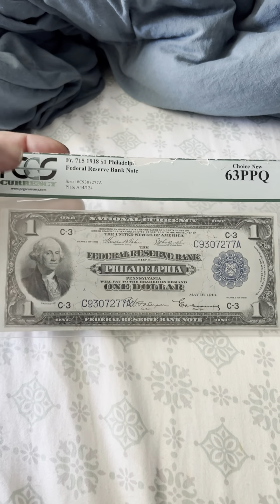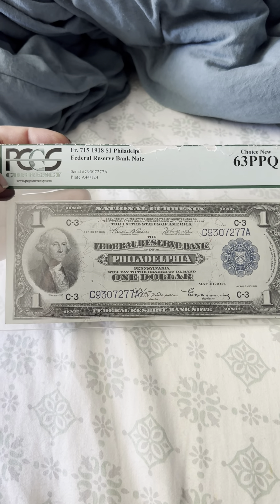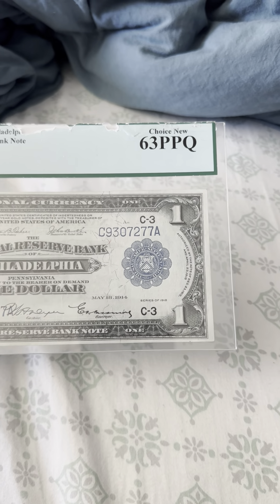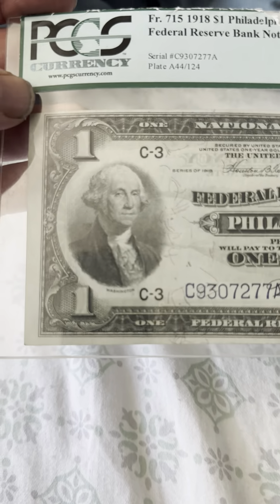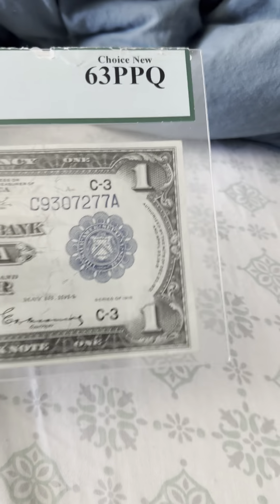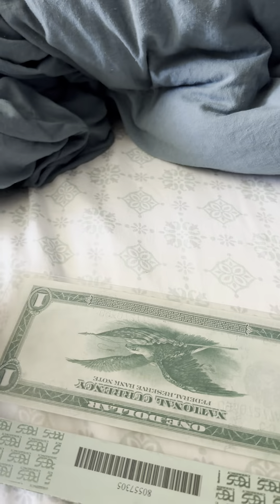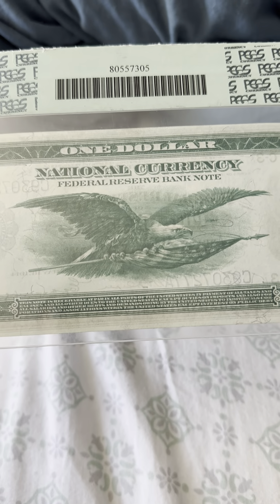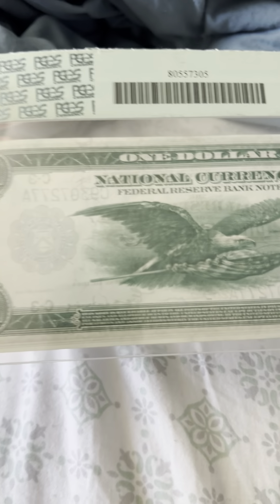1918 PCGS 63PPQ Fr. 715 $1 Philadelphia Washington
1918 PCGS 63PPQ Fr. 715 $1 Philadelphia Washington